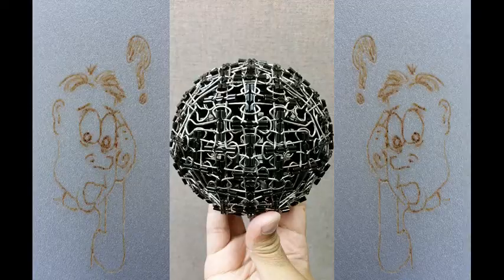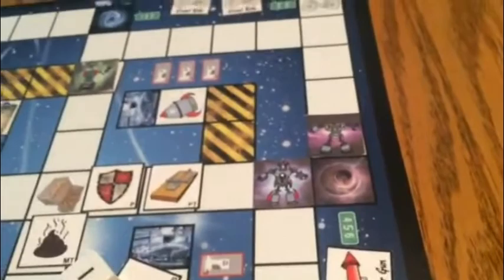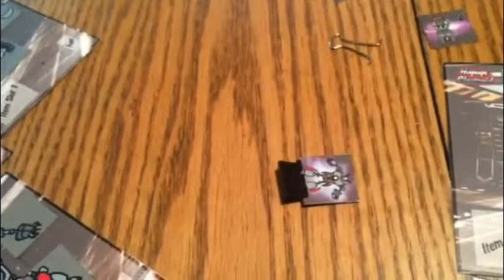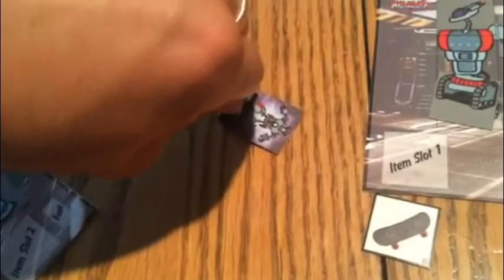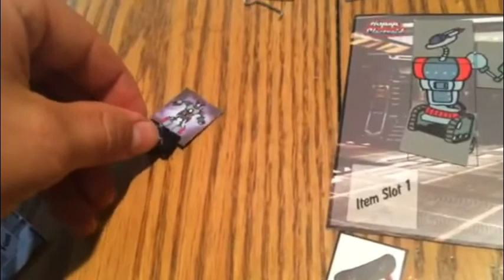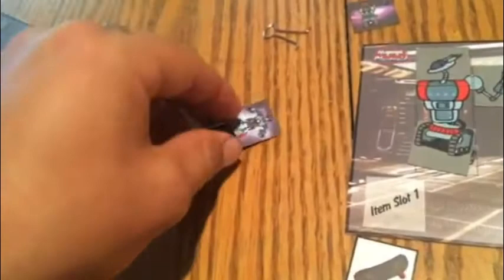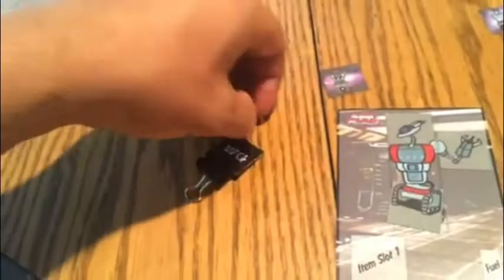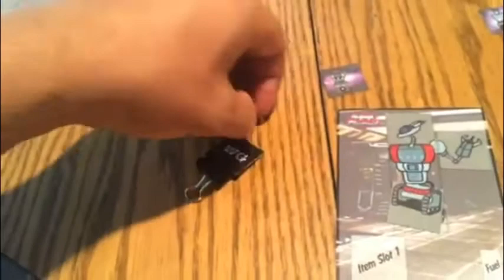Warp Drive: What are the Binder Clips for?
This video answers the question: &quot;What are all the binder clips for in Warp Drive?&quot;